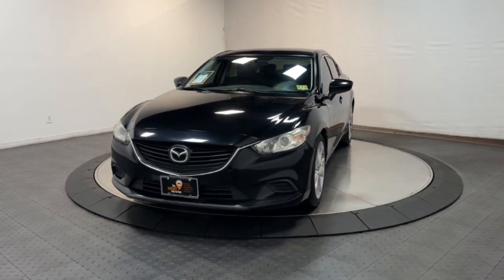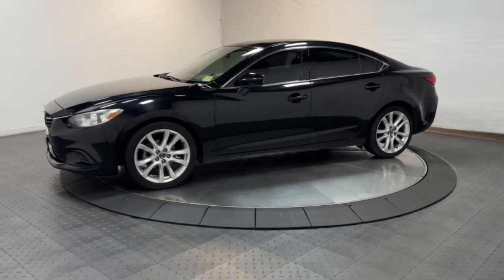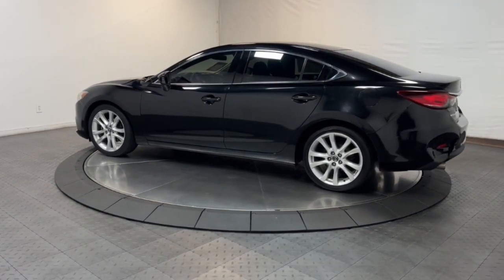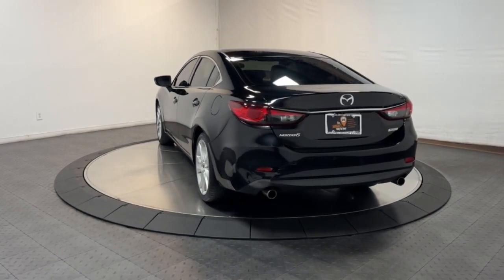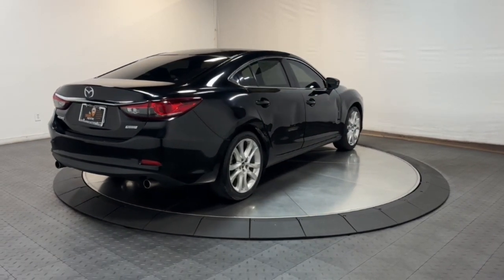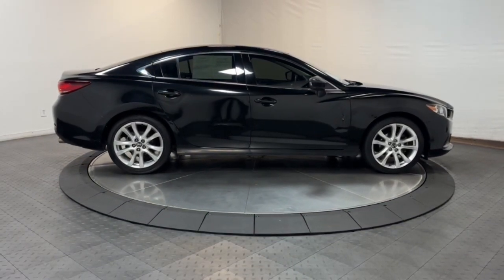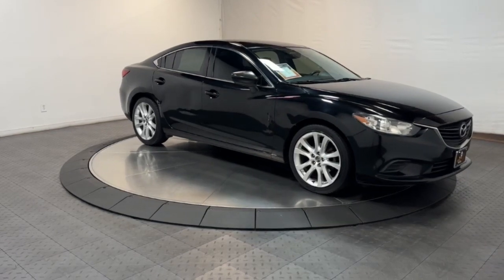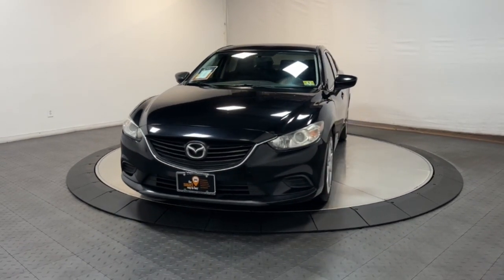2014 Mazda Mazda6 Hillside, Newark, Union, Elizabeth, Springfield, NJ 235275AA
Jet Black Mica Used 2014 Mazda Mazda6 i Touring available in Hillside, New Jersey at Route 22 Honda. Servicing the Newark, Union, Elizabeth, Springfield, NJ area.

Jet Black Mica 2014 Mazda Mazda6 i Touring 4D Sedan 6-Speed Sport Automatic SKYACTIV-G 2.5L I4 DOHC 16V GREAT 1ST TIME BUYER OR CREDIT BUILDER VEHICLE!!!.brbr26/38 City/Highway MPGbrbrIts difficult to know what youre truly getting into when taking on the wheel of a pre-owned vehicle. Luckily each of our pre-owned vehicles are put through a vigorous 150-point inspection. With the smart way to pre-owned we include a vehicle history report as well as a title check on every pre-owned vehicle in stock. This way you know that the vehicle you are purchasing has not been affected by circumstances such as natural disasters (i.E. Hurricane Harvey and Irma) Odometer rollback Factory Lemon-Law Buyback Salvage/Rebuilds Washed Title and road accidents. With the smart way to pre-owned you and your passengers can feel safe in the seats of your newly-bought pre-owned vehicle.brbrWe invite you to stop in and visit our state of the art showroom conveniently located on Route 22 West in Hillside New Jersey just 2 miles West of Newark International Airport. Pre-owned vehicles are sold cosmetically as-is. Vehicles over 7 years old and / or 100000 miles are sold as-is.PLEASE ASK US FOR YOUR FREE VEHICLE HISTORY REPORT. Note that we make every effort to ensure the accuracy of the information on our site however we use information from and through multiple sources and cannot guarantee accuracy or be responsible for typographical errors. At Route 22 HONDA We Deliver Like Nobody Else!brbrbrSMART WAY TO PRE-OWNED Ever wonder exactly what youre getting when purchasing an used vehicle? Its difficult to know what youre truly getting into when taking on the wheel of a pre-owned vehicle. Luckily each of our pre-owned vehicles are put through a vigorous 150-point inspection. With the smart way to pre-owned we include a vehicle history report as well as a title check on every pre-owned vehicle in stock. This way you know that the vehicle you are purchasing has not been affected by circumstances such as natural disasters (i.E. Hurricane Harvey and Irma) Odometer rollback Factory Lemon-Law Buyback Salvage/Rebuilds Washed Title and road accidents. With the smart way to pre-owned you and your passengers can feel safe in the seats of your newly-bought pre-owned vehicle. We invite you to stop in and visit our state of the art showroom conveniently located on Route 22 West in Hillside New Jersey just 2 miles West of Newark International Airport. Pre-owned vehicles are sold cosmetically as-is. Vehicles over 7 years old and / or 100000 miles are sold as-is.PLEASE ASK US FOR YOUR FREE VEHICLE HISTORY REPORT. Note that we make every effort to ensure the accuracy of the information on our site however we use information from and through multiple sources and cannot guarantee accuracy or be responsible for typographical errors. At Route 22 HONDA We Deliver Like Nobody Else!